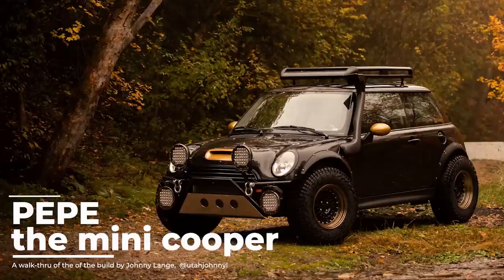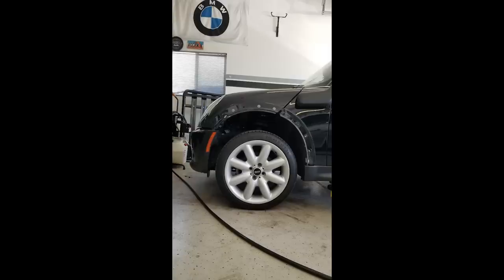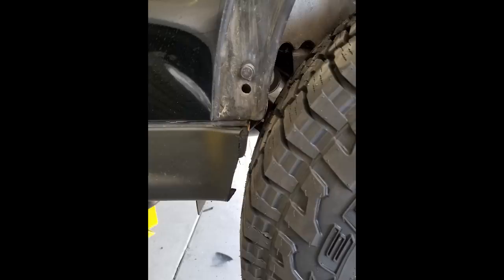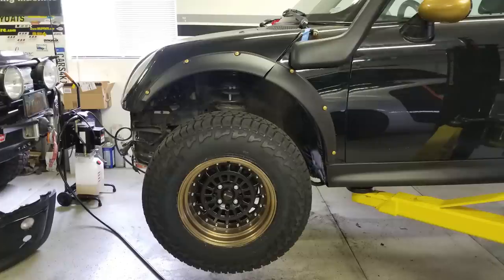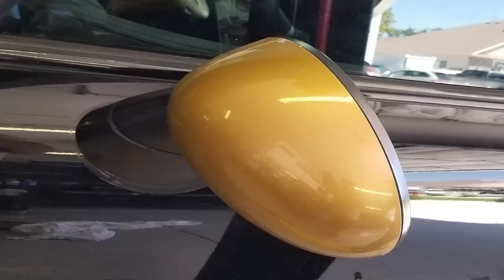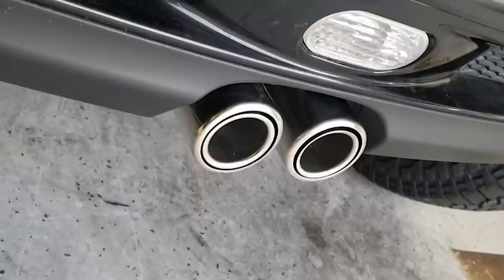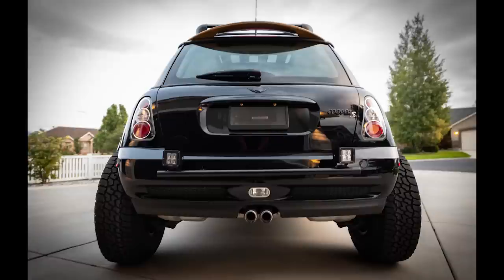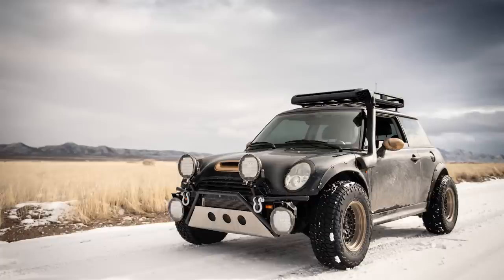Building Pepe The Mini Cooper (lifted Mini)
A presentation about my journey building Pepe the lifted Mini Cooper in 2019.  Here's a play by play about how the little monster came to be!